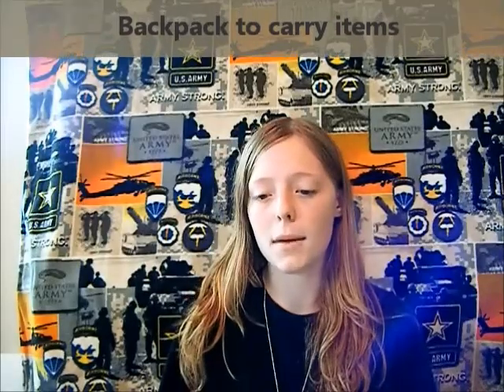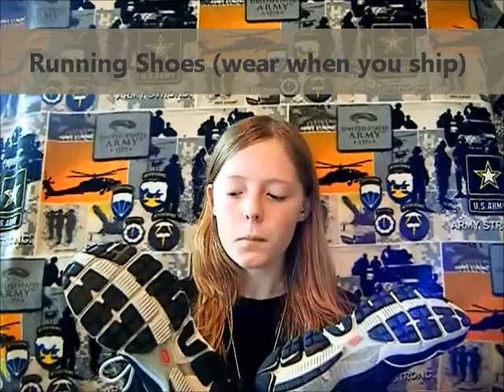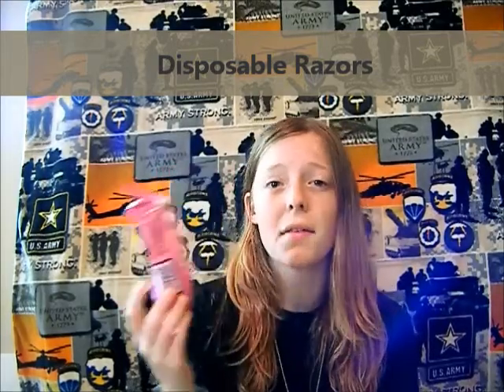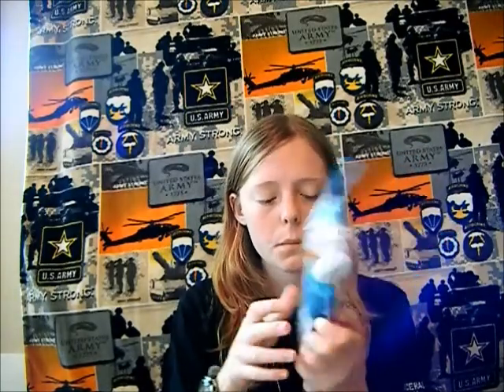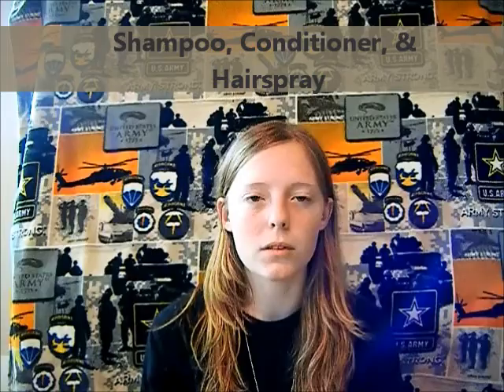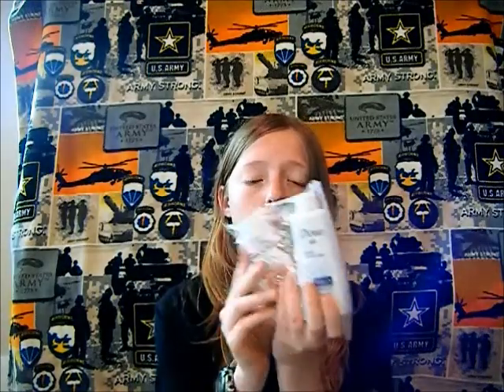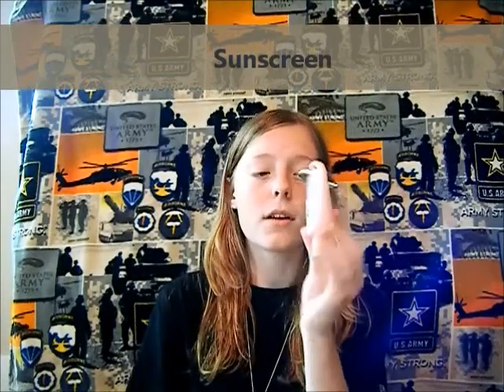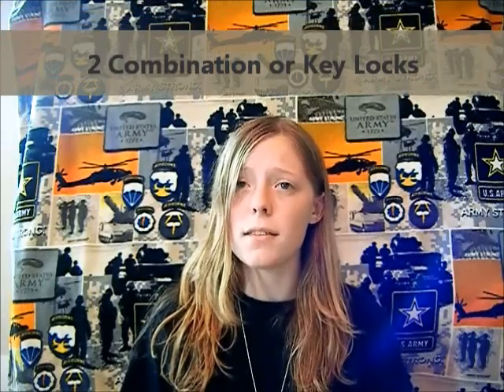Army Packing List for Female Recruits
UPDATE: Took out most of the 'optional' non- necessary items, and replaced my bag with a more comfortable and sturdy plain black backpack.
For my fellow sisters-in-arms out there who are being shipped off soon and need some guidance on what you should bring with you to BCT. I'm personally going to Fort Jackson, for those of you who are curious. If I didn't go over something you wanted to hear, just let me know, and I'll answer your question as quickly as I can! :)
Hope this helps! Happy 273rd Birthday to the US ARMY! Hooah